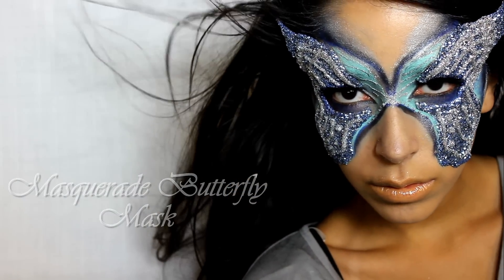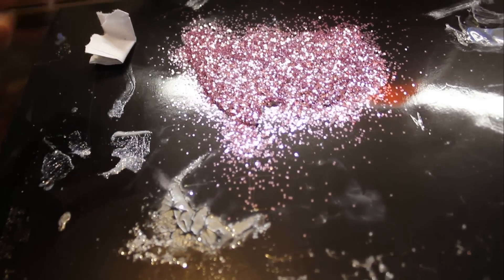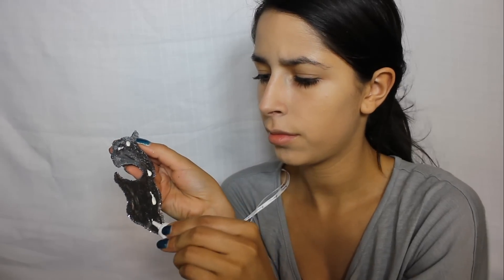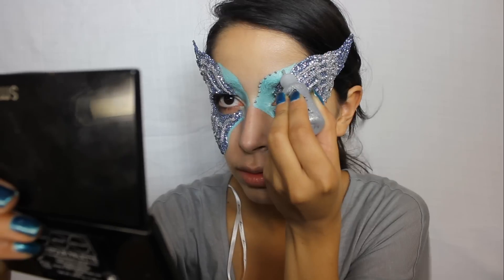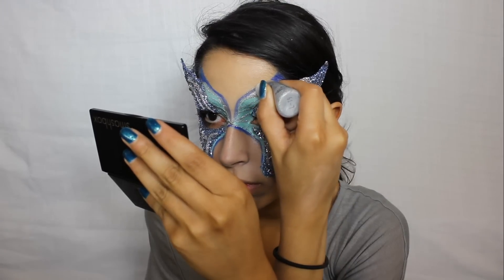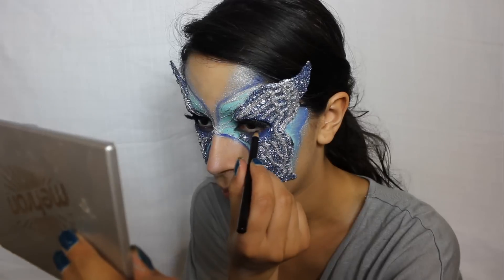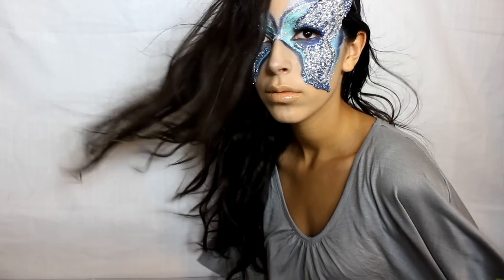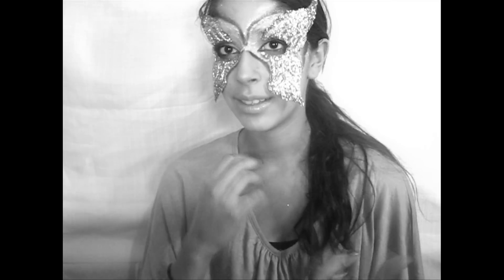Butterfly Makeup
OPEN ME!

Make sure you check her out! She's an amazing girl!

Products Used:
Mehron Glitter Mark
Makeup Forever Flash Color Palette
Wet N Wild Icon Palette in Vanity
Paint Eyeshadow in Blue and Navy
O.C.C Tint Tinted Moisturizer in Y3
Kryolan Concealer Wheel
Victoria's Secret Lipgloss

"Mars and Stars"